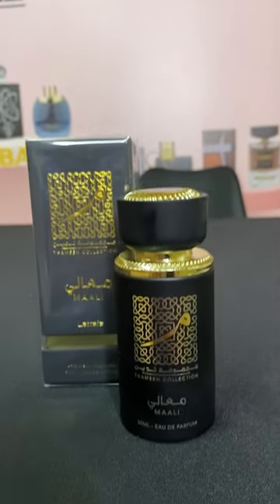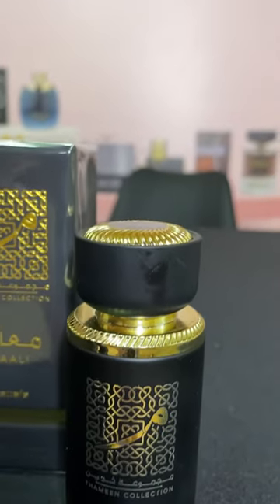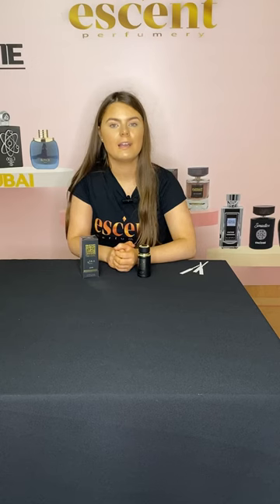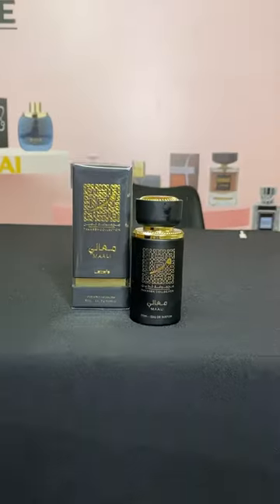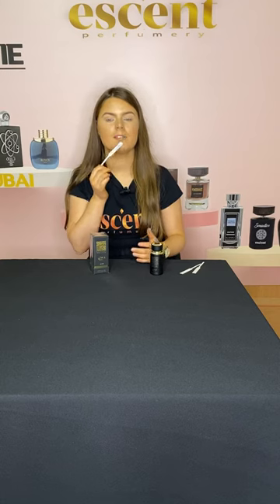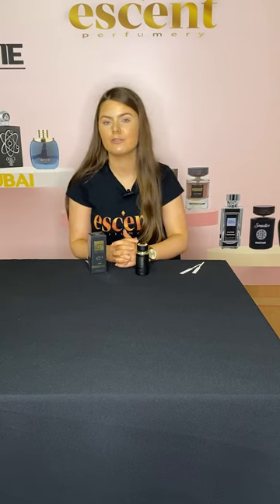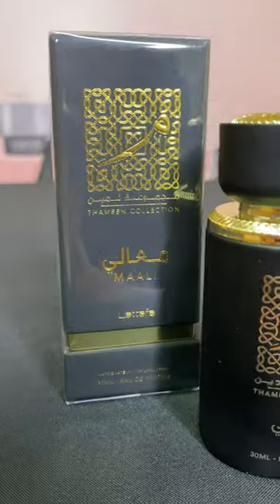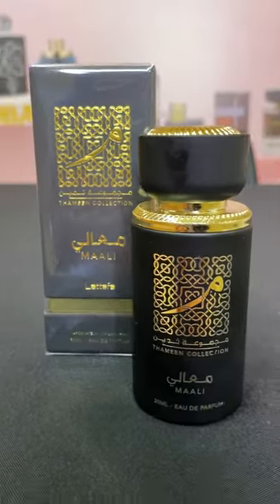LATTAFA - MAALI- FRAGRANCE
FLORAL-SWEET, EAU DE PARFUM FOR UNISEX